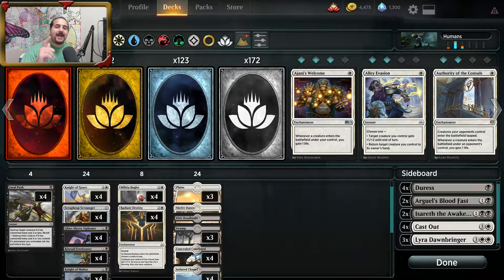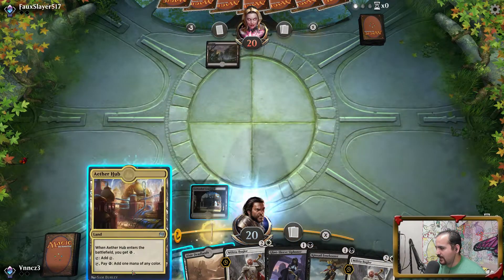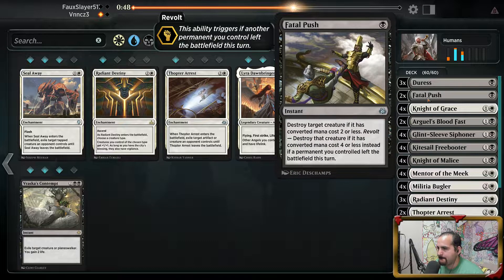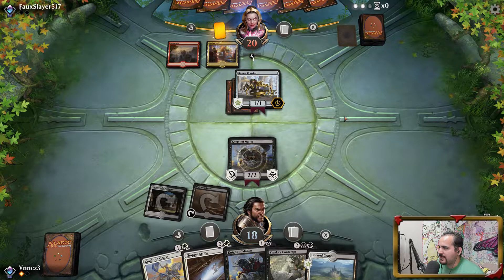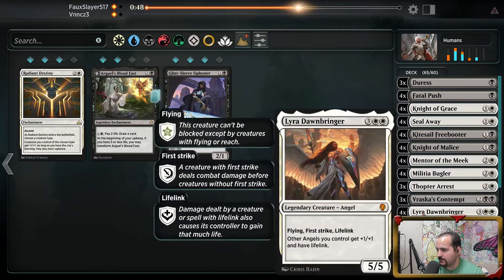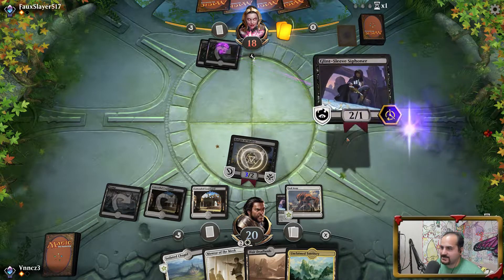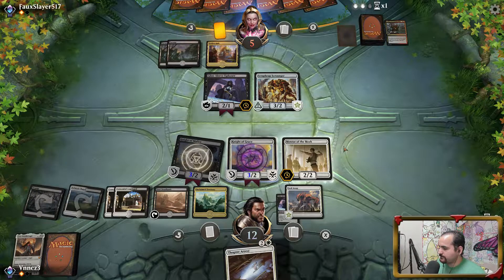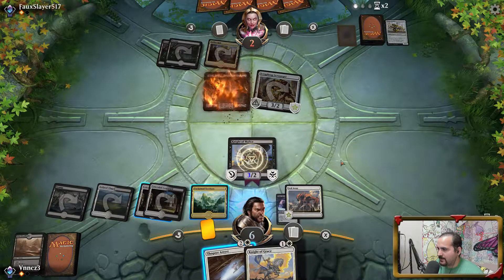Budget ◇ Orzhov Humans ◇ Standard MTG Arena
Welcome Back Malakas to a new Magic: The Gathering Arena ( MTG Arena ) Video and today we're going to be playing a "Budget" Orzhov Humans deck. I was considering making this more of a grixis type of deck but spashing that third color is very taxing on an aggro based deck with the current lands we have to work with. If there was just 1 more type of Unclaimed territory type of land then it would actually work out very well. The bad matchups where heavy removal "midrange'ish" type of decks but other than that it really wasn't that bad. I played several Red Deck Win variants and control matchups and it always felt like the winner was decided by who ever just drew better and when you can get to that kind of gameplay you know the deck isn't bad at all. I have been tweaking this list and probably still will be because this deck should survive rotation for the most part. Hope you enjoy it as much as i do!

Mainboard:
4 Knight of Grace (DAR) 23
4 Knight of Malice (DAR) 97
4 Glint-Sleeve Siphoner (AER) 62
4 Kitesail Freebooter (XLN) 110
4 Radiant Destiny (RIX) 18
4 Isolated Chapel (DAR) 241
4 Concealed Courtyard (KLD) 245
4 Unclaimed Territory (XLN) 258
4 Aether Hub (KLD) 242
3 Plains (AKH) 250
3 Swamp (AKH) 252
4 Militia Bugler (M19) 29
1 Ifnir Deadlands (HOU) 179
1 Shefet Dunes (HOU) 183
4 Fatal Push (AER) 57
4 Seal Away (DAR) 31
4 Scrapheap Scrounger (KLD) 231

Sideboard:
4 Duress (XLN) 105
2 Arguel's Blood Fast (XLN) 90
3 Lyra Dawnbringer (DAR) 26
2 Isareth the Awakener (M19) 104
4 Cast Out (AKH) 8

I've been playing Magic: The Gathering ( MTG ) for a very long time (like 15+ years) and I'm absolutely loving Magic: The Gathering Arena ( MTG Arena ) because standard is my favorite format to play. The other formats are just to stale for me because they rarely ever change so I'm just not a fan of them. Also, the other formats are either combo or counter spell. Rarely do you ever get an honest match like you do in standard and I'm not a fan of that sort of meta.